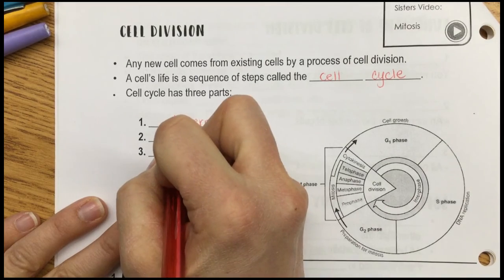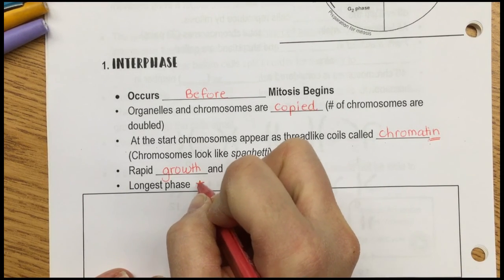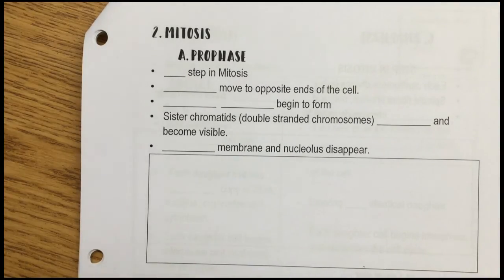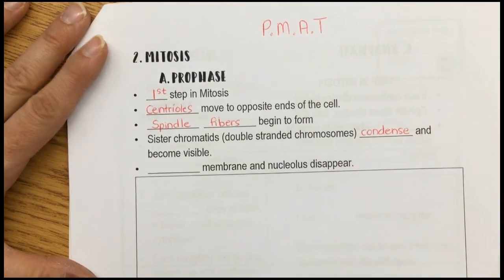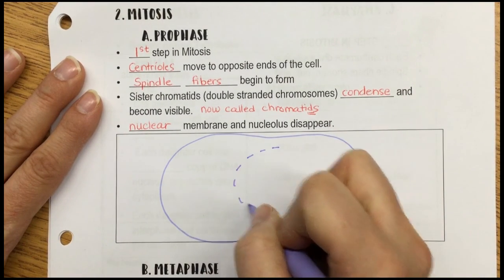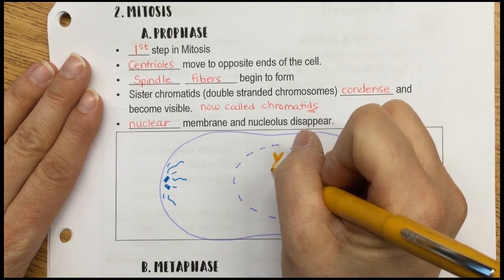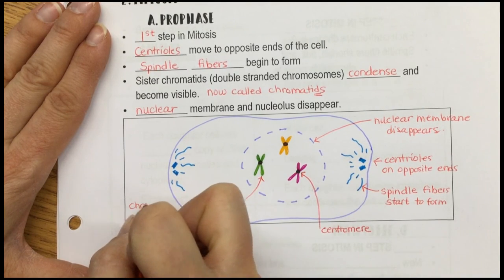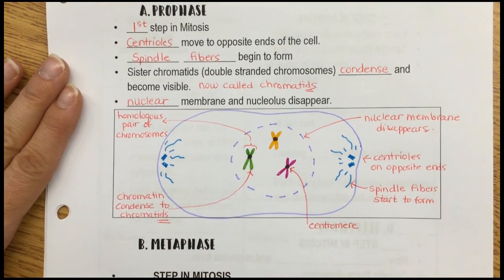Mrs. Labiuk's Mitosis Video 1